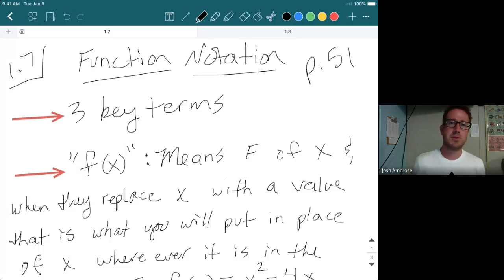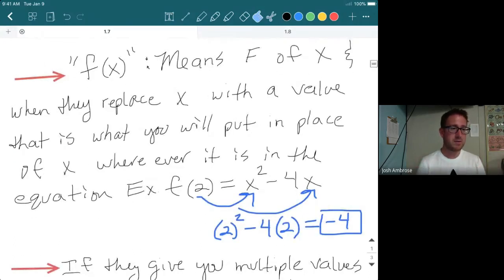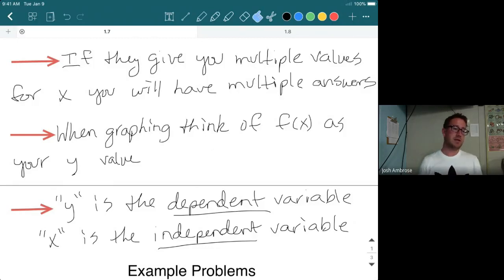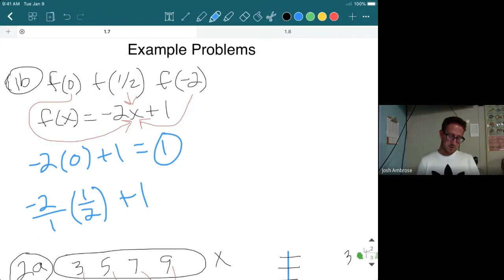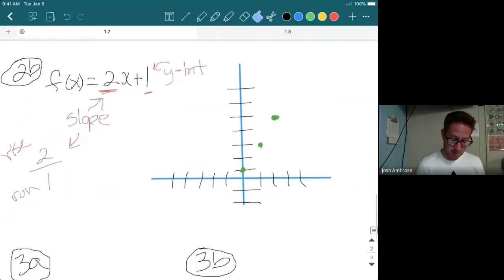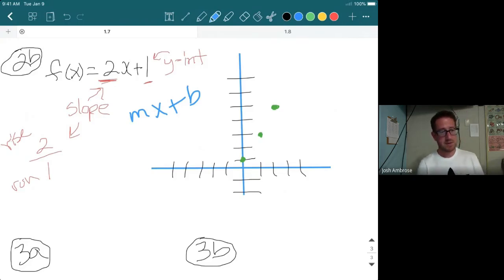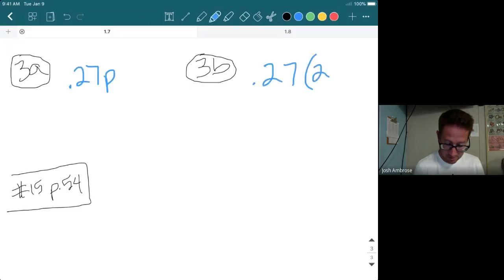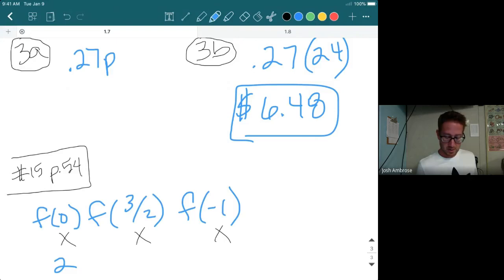--ALG. 2--1.7--VIDEO NOTES AND EXAMPLES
Keep working hard guys, the more effort you put in at the beginning the easier it is to push yourself when it gets tougher, you guys got this